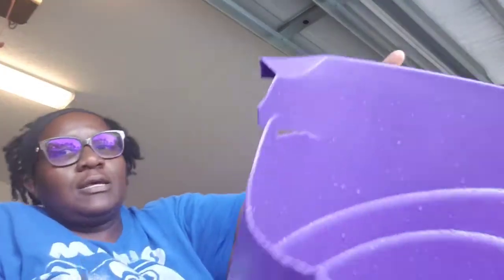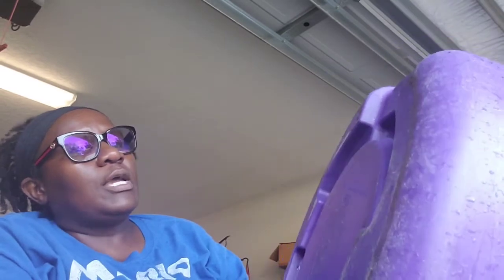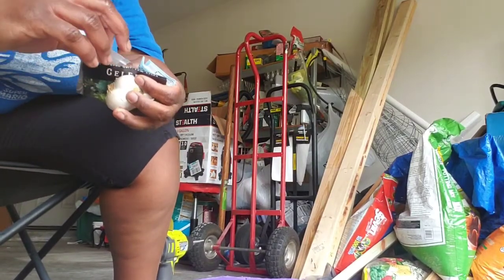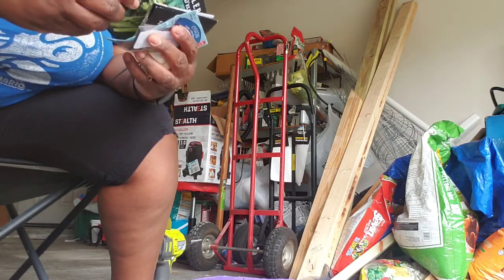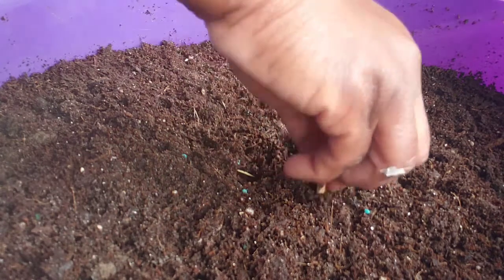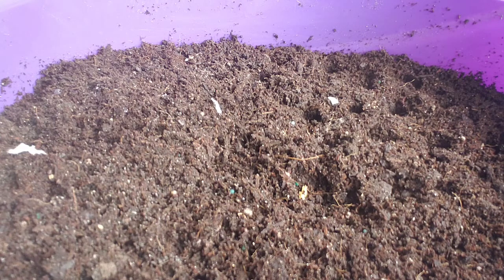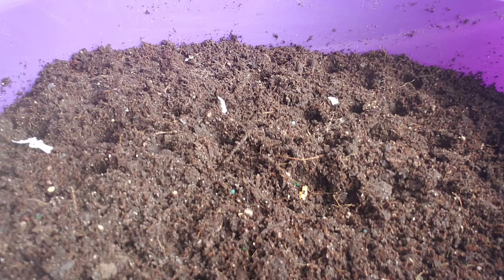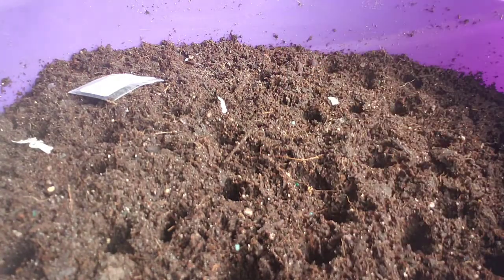THINK OUTSIDE THE POT! TURNING TRASH INTO RAISED AROMATICS BED.